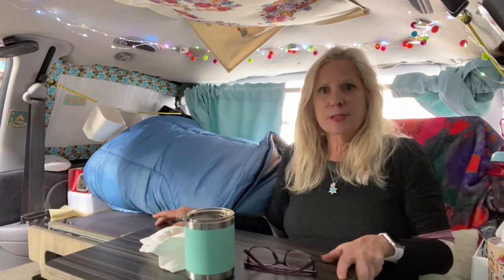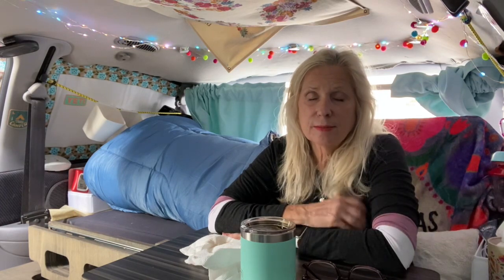How I Cook Inside my Mini Van! By the Beach!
Enjoy this cooking video!  I made you Mediterranean eggs by the beach!  This is how I cook inside my mini van.